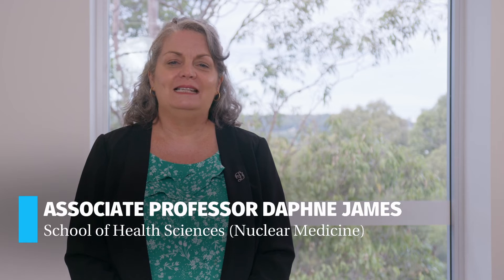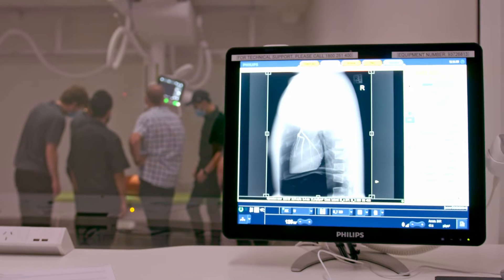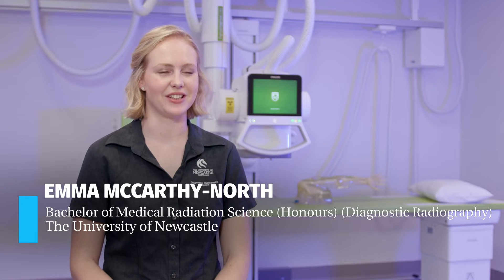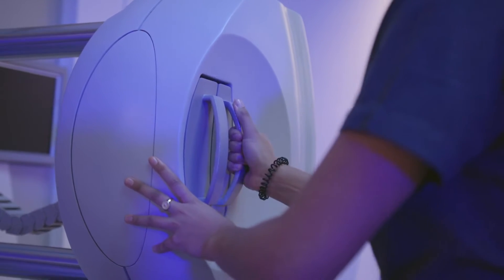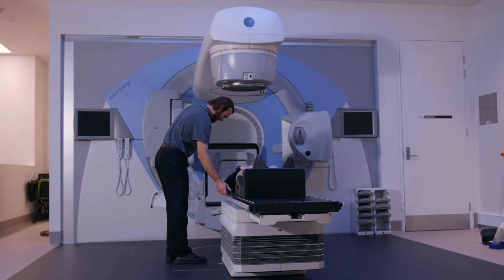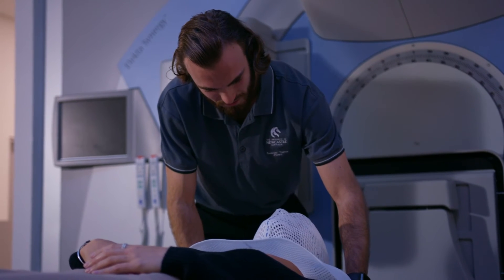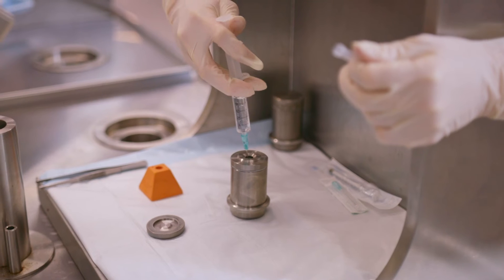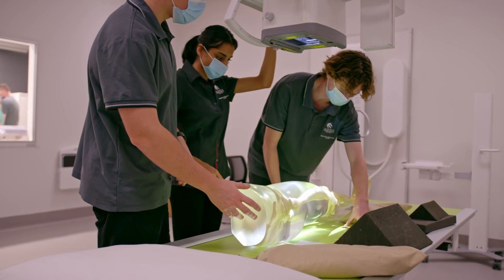Learn more about our medical radiation degrees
Medical imaging and radiation therapy are rapidly evolving fields used to diagnose and treat disease to improve patient health. From the emergency room and operating theatre, to cancer treatment and nuclear medicine, your skills can be utilised in a number of different areas.

The University of Newcastle offers degrees in three unique professional areas through the Bachelor of Medical Radiation Science (Honours) - Diagnostic Radiography, Nuclear Medicine and Radiation Therapy.

Learn more about these three undergraduate degree options and find out which one is for you